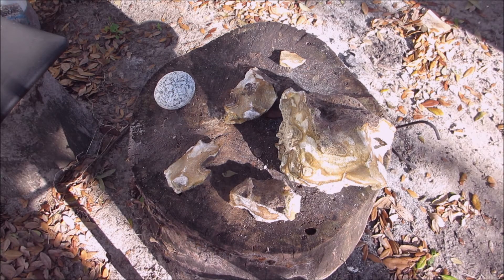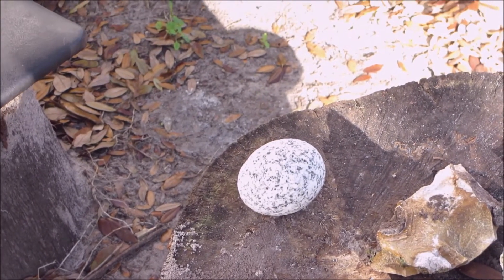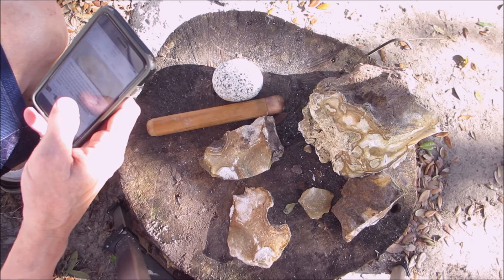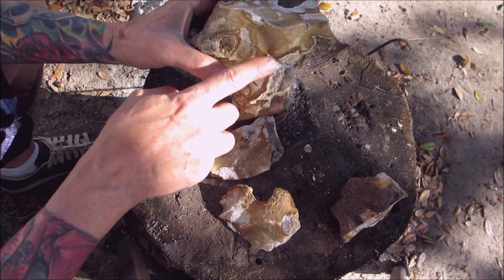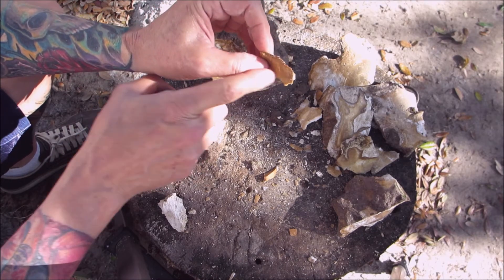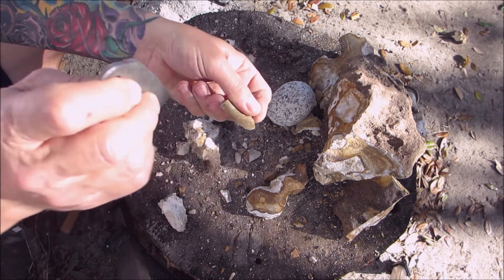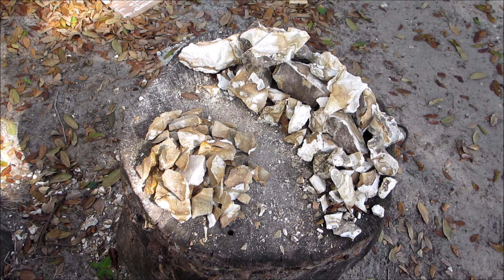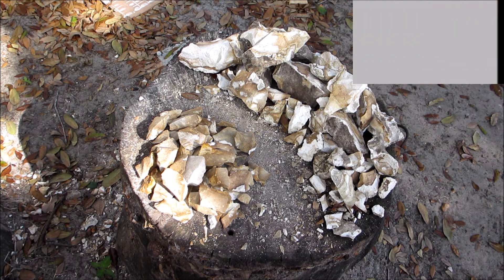Chert for your flint and steel!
In this video I will show how to get some chert flakes for your flint and steel kit!